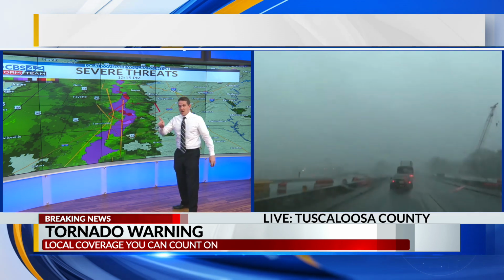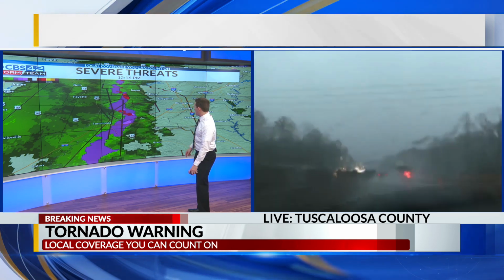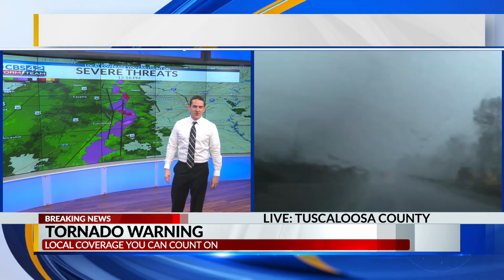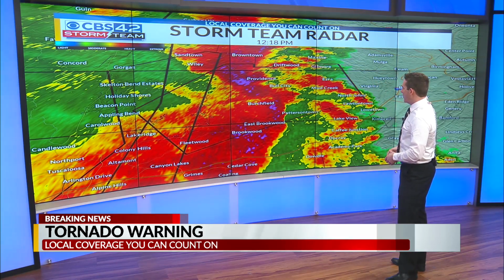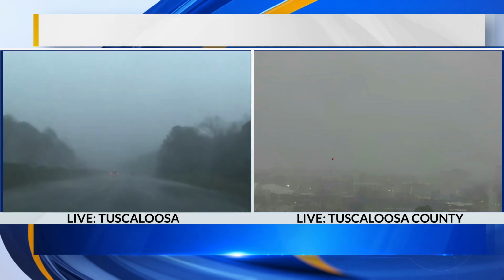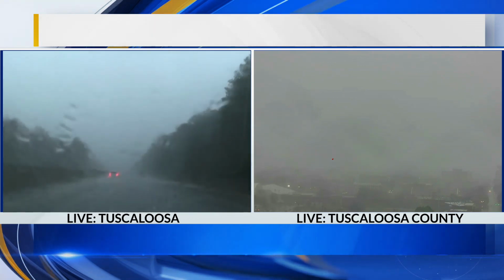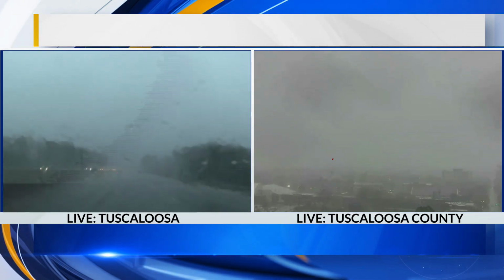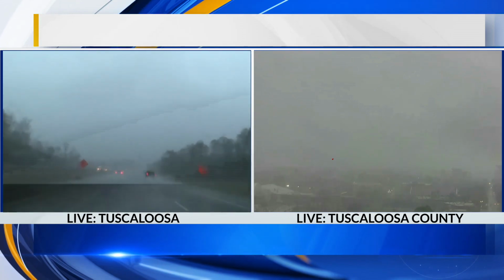1/11 Tornado Coverage - 2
1/11 Tornado Coverage - 2